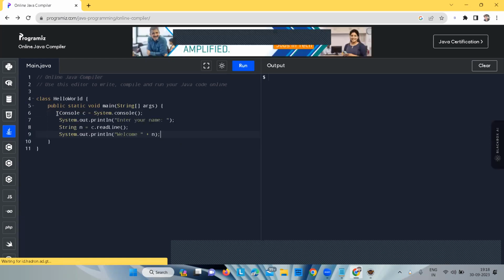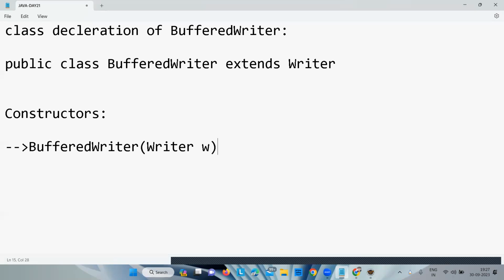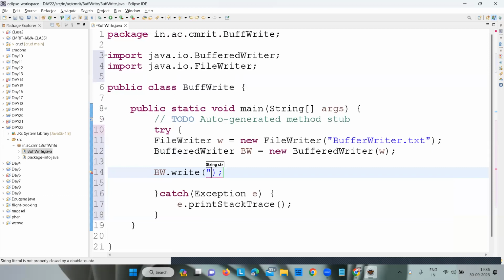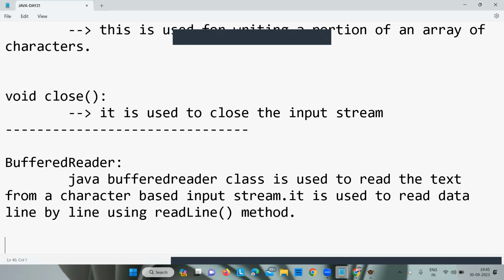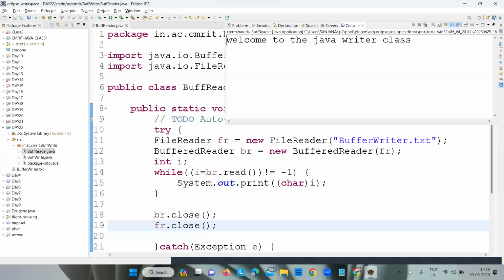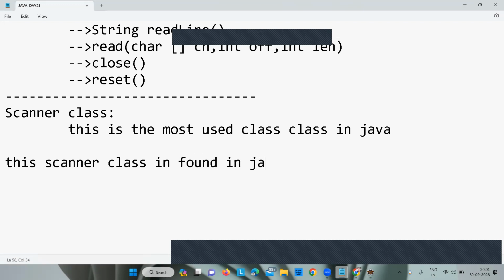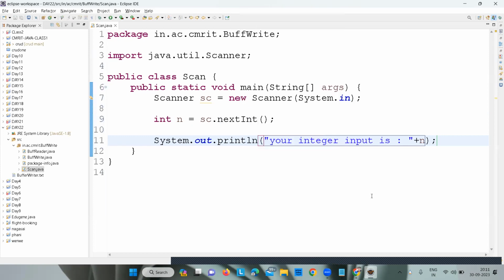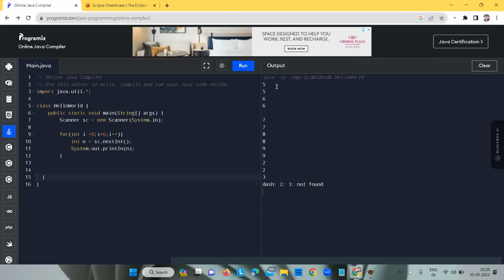JAVA SESSION-21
AMBEST TECHNOVATION PRIVATE LIMITED
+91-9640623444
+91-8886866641